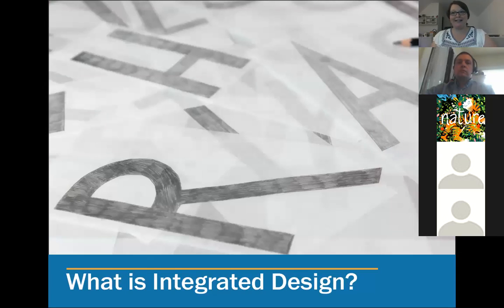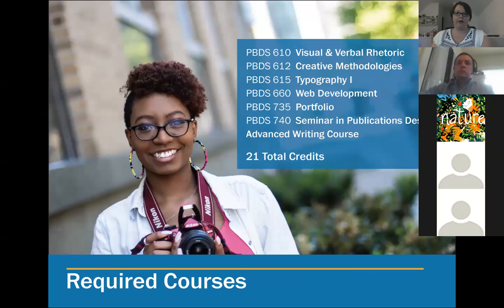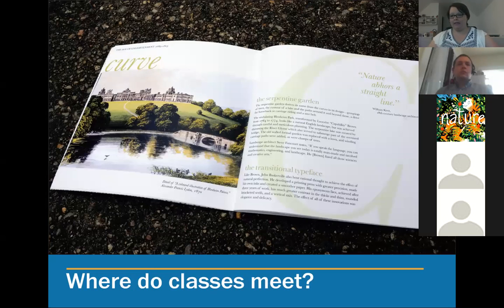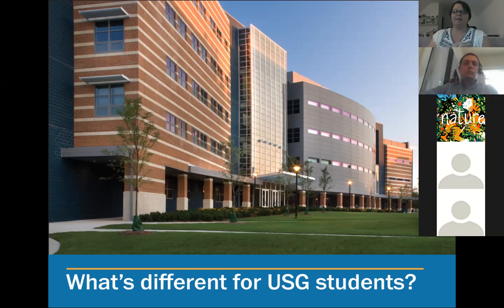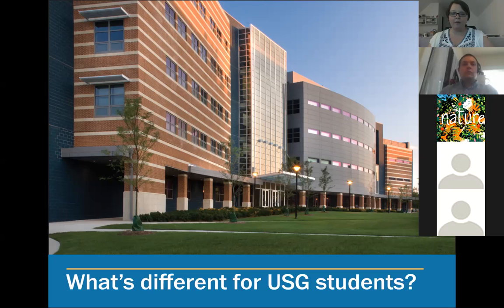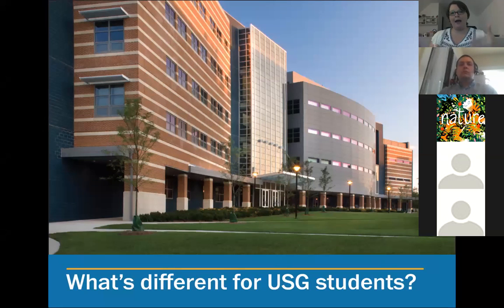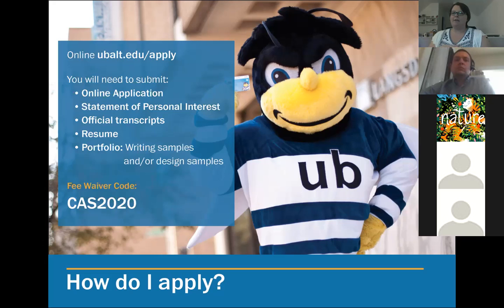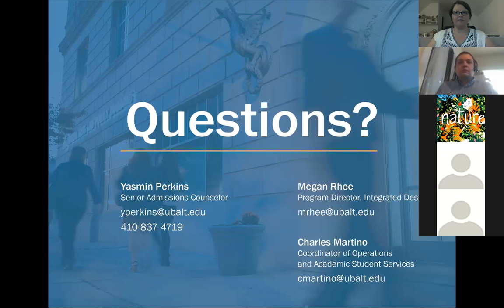UB's M.A. in Integrated Design at the Universities at Shady Grove--webinar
UB's Master of Arts in Integrated Design is an innovative, practice-based program that takes a holistic approach to design education. Learn graphic design, web design, motion graphics and more. Watch this pre-recorded webinar with program director Megan Rhee, which focuses on the M.A. in Integrated Design program offered at the Universities at Shady Grove in Rockville, MD.